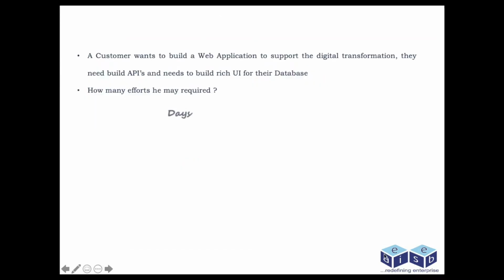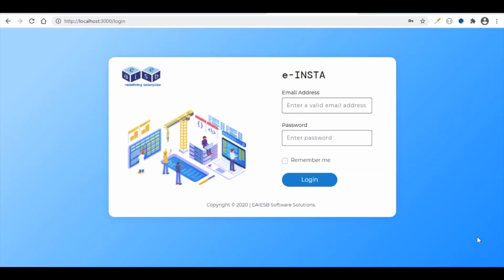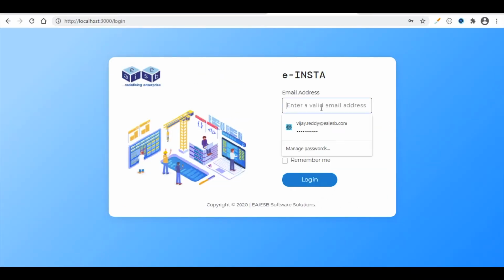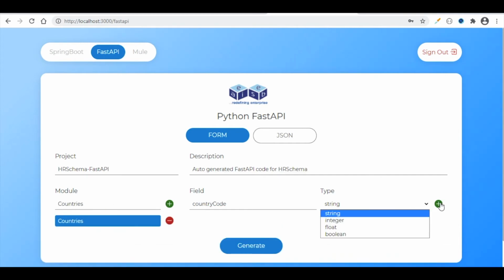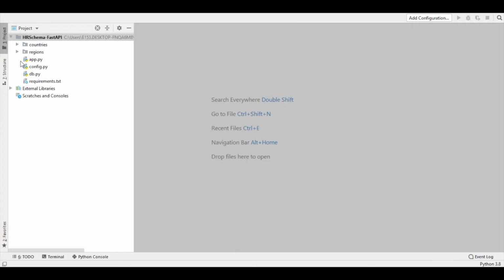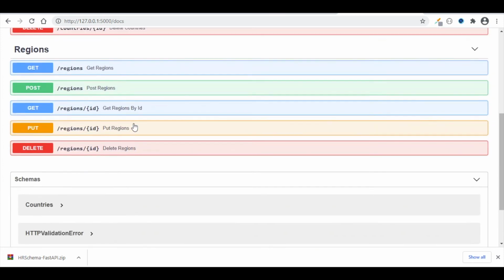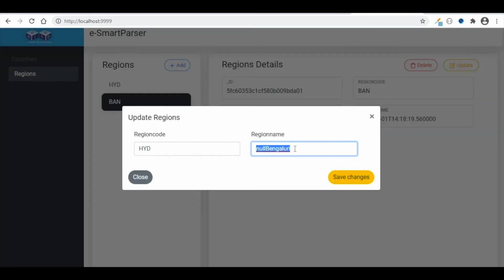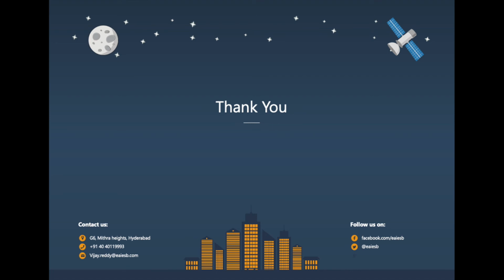e-Insta No Code Accelerator for the FARM stack (Fast API, React & Mongo).